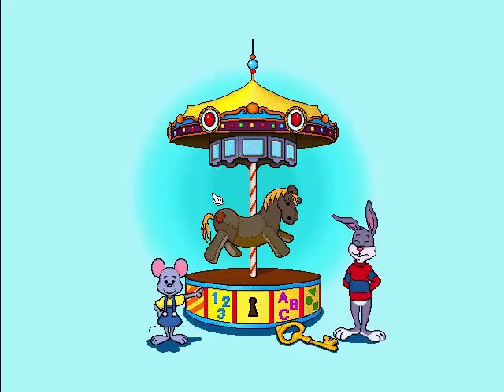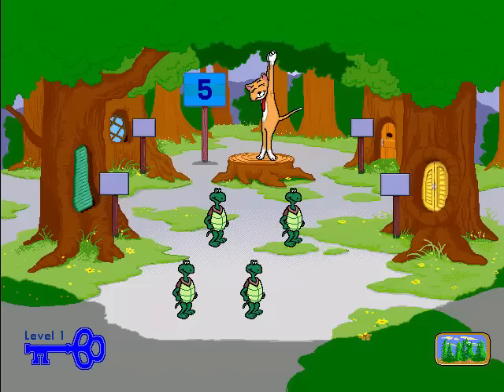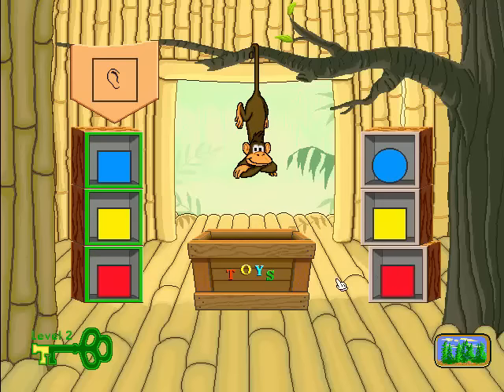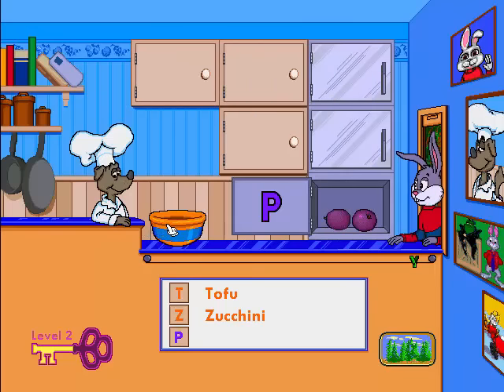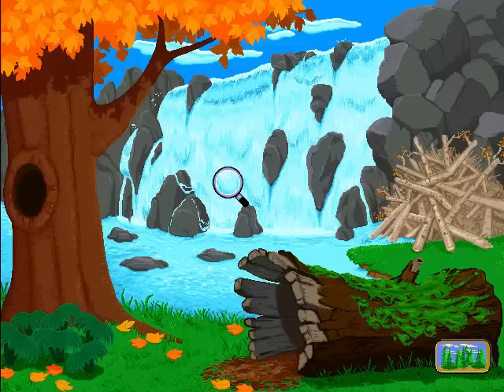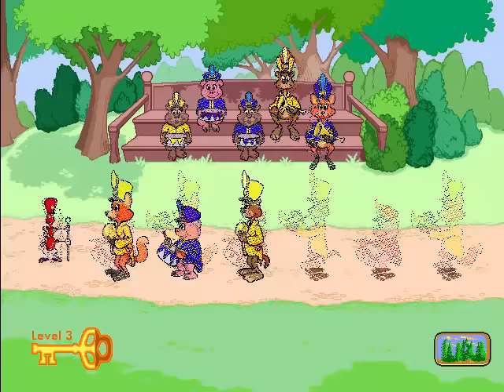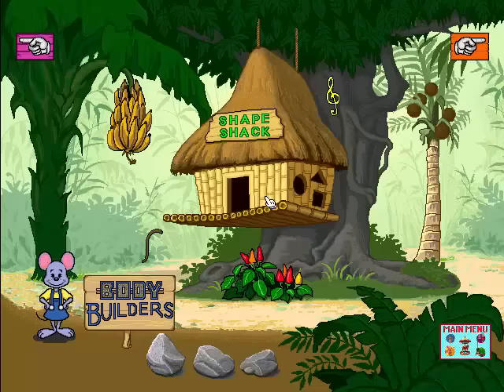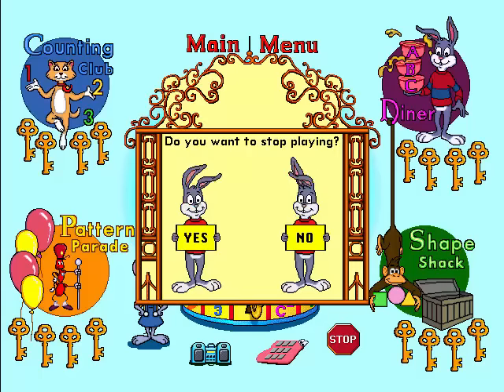Reader Rabbit Preschool (Carousel Version) Full Walkthrough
Reader Rabbit Preschool (Carousel Version) is a game created by The Learning Company in 1997/98.